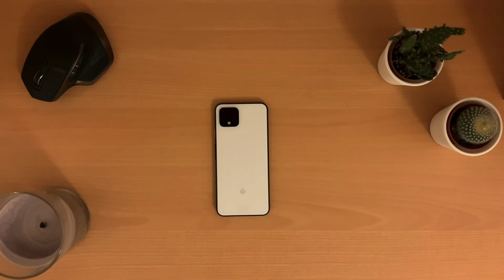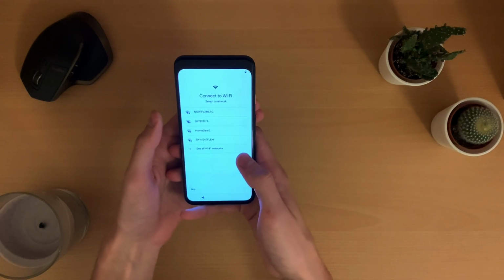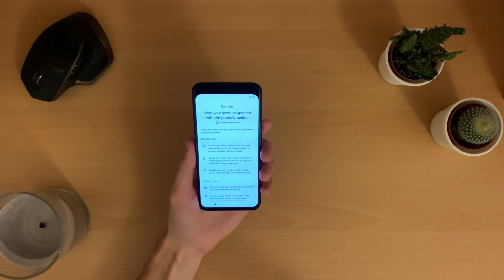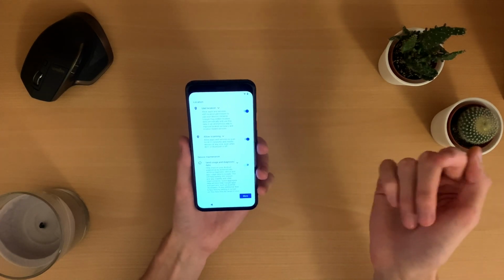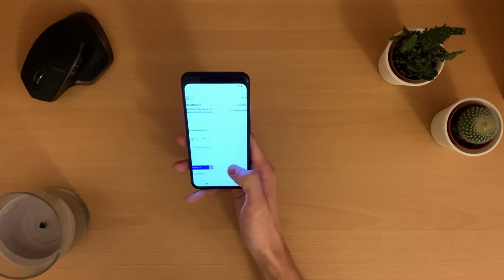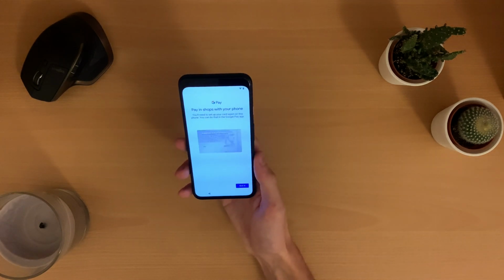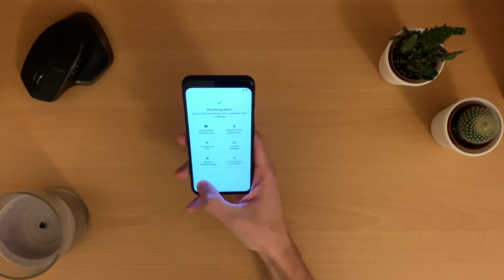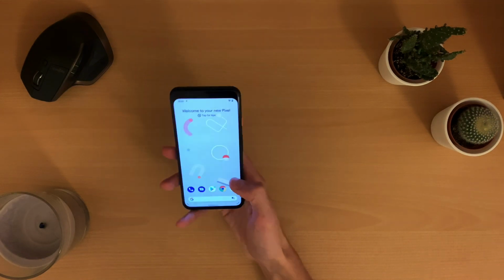How to Set up the Google Pixel 4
A simple walkthrough of setting up the new Google Pixel 4, if you any questions then go ahead and post a comment.